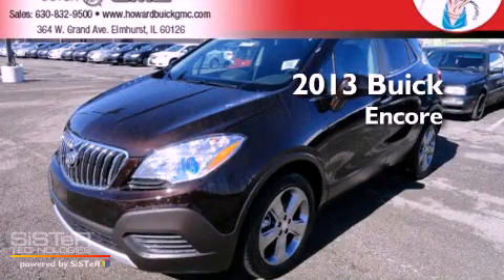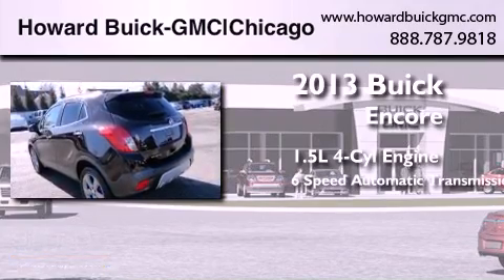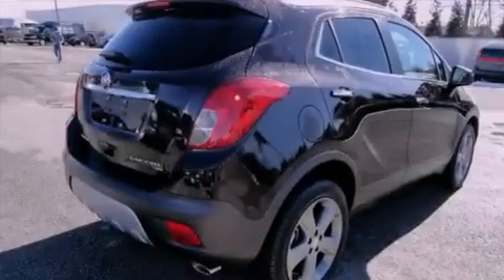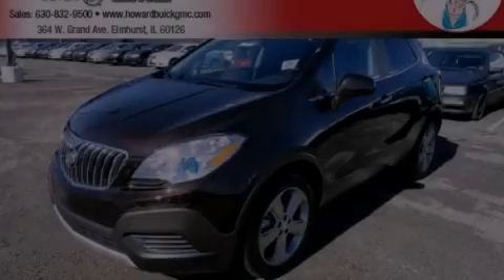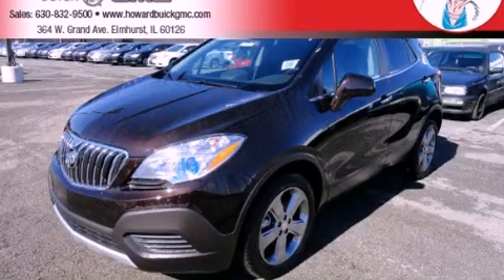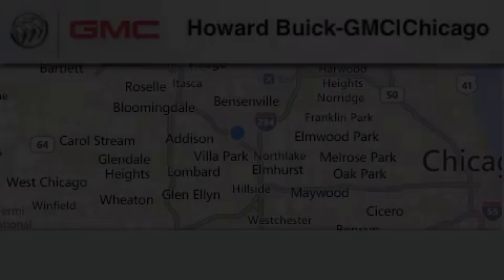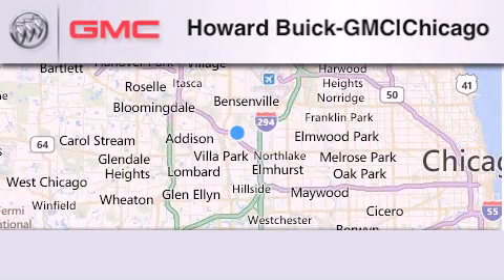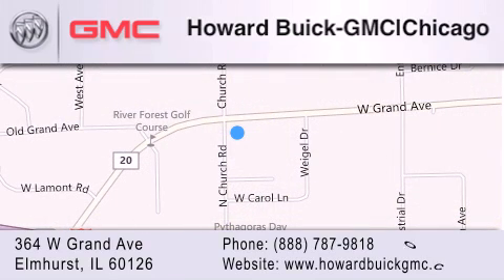2013 Buick Encore Chicago IL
Year : 2013
 Make : Buick
 Model : Encore
 Engine : 1.4L 4 cyls
 Trans . : Automatic 6-Speed
 Exterior : Deep Espresso Brown Metallic

 Interior : Ebony w/Upscale Cloth w/Leatherette Accents
 Stock : 13196

 364 W. Grand Avenue